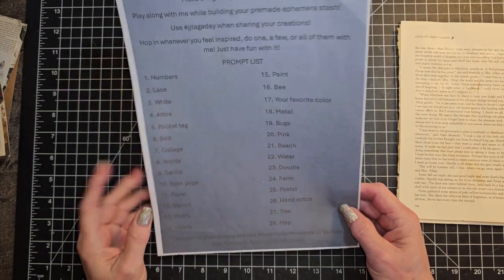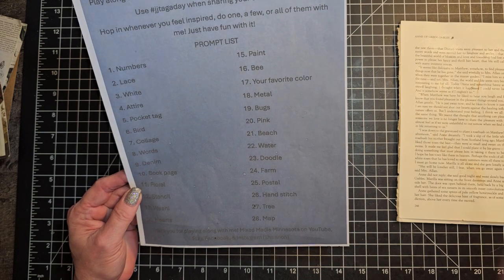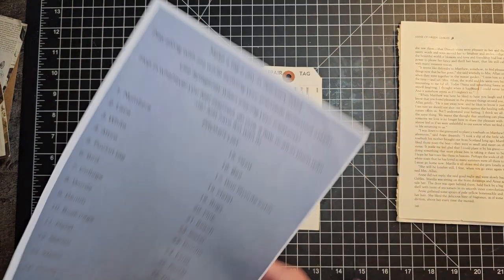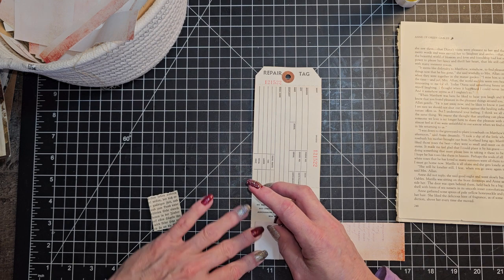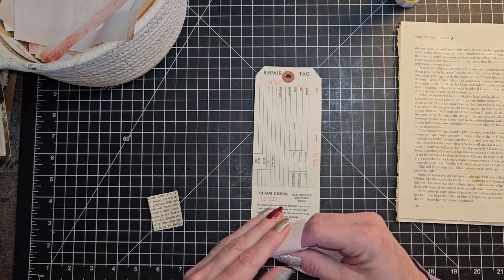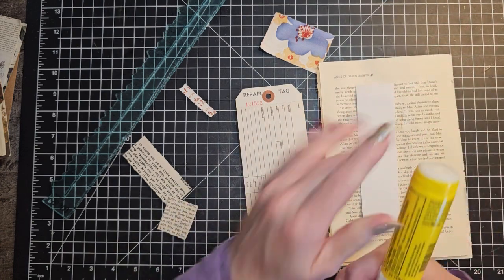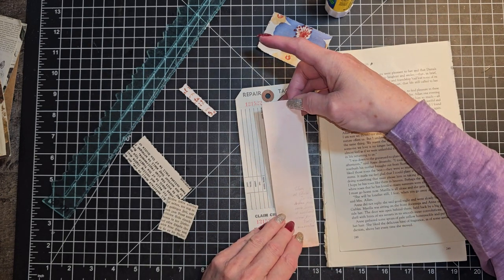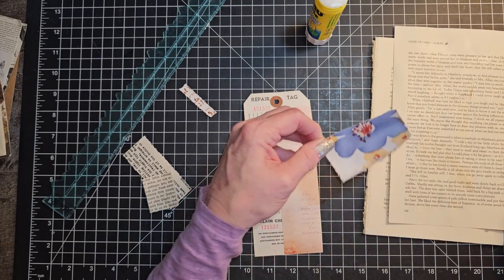jjtagaday hosted by Shannon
February 7th COLLAGE

IF YOU WOULD LIKE TO SUPPORT ME THROUGH MY RECOVERY, YOU CAN  DO SO THROUGH MY PAYPAL ACCOUNT.

Amazon products I use:

TimHoltz Tiny Attacher:

Ranger ink foams:

Tim Holtz glass media mat:

Tim Holtz wild flower paper pad:

Tim Holtz Quote chipboard:

Tim Holtz advantus ephemera pack:

Ink blending brushes:

Tim Holtz idea-ology collage paper rolls:

Tim Holtz idea-ology thrift shop ephemera pack:

Ranger Tim Holtz distress ink vintage photo:

We /r memory keepers envelope maker:

Crop A dile eyelet and snap punch:

Tab punch:

Crop-A-Dile 2 Big bite punch:

We R memory corner chomper:

We R memory keepers standard eyelets:

indonesian batik gift wrap:

flora gift wrap:

william Morris gift wrap:

Audubon birds gift wrap:

Marbled paper designs:

Aged paper fro antique coffee stained look:

Martha Stewart score board: